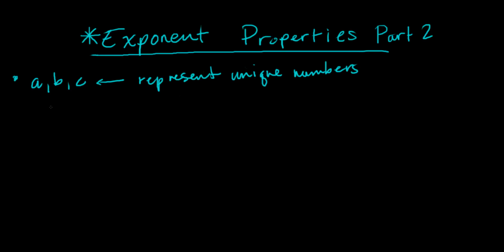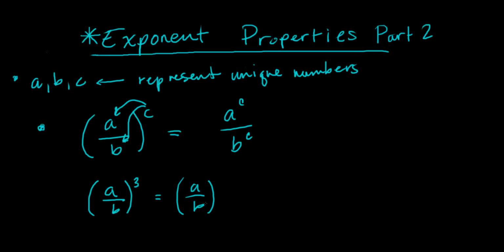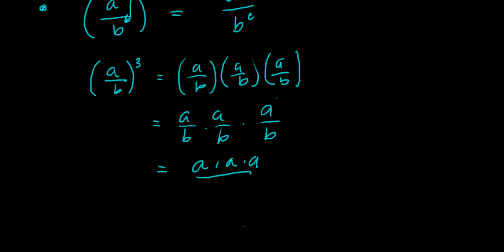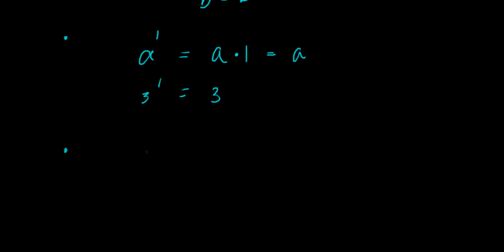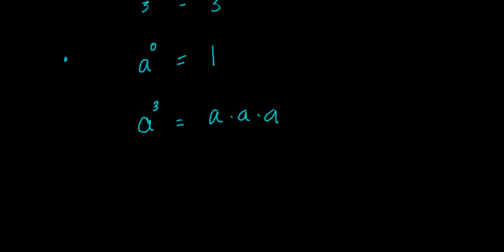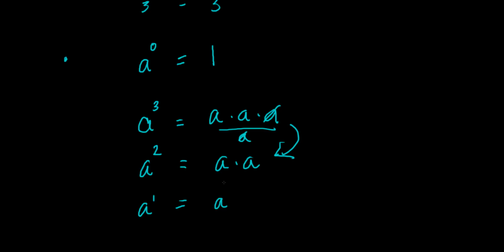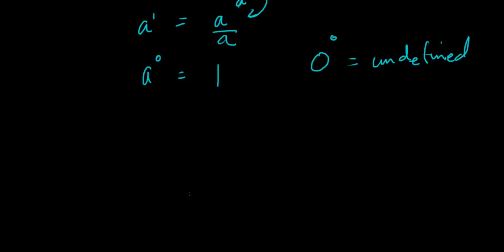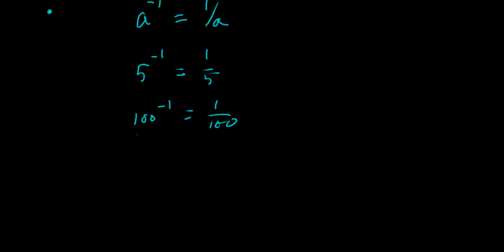Exponent Properties 2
Part 2 of exponent properties.

If you like my teaching style, and you want tutoring to help with homework, test prep, or simply raising your grade, you can book lessons with me by clicking this link: